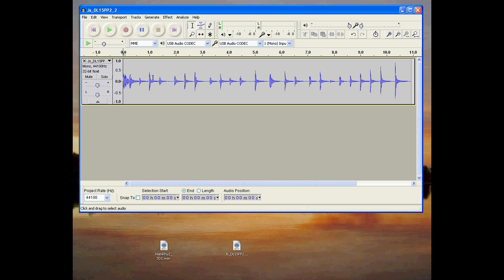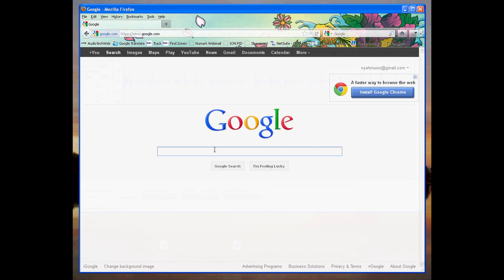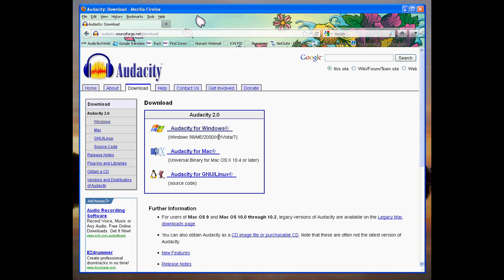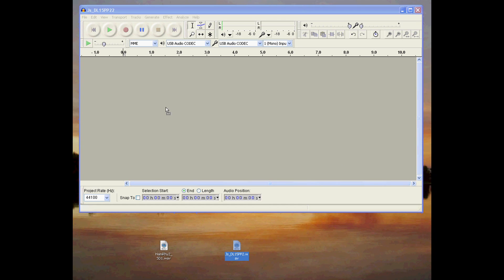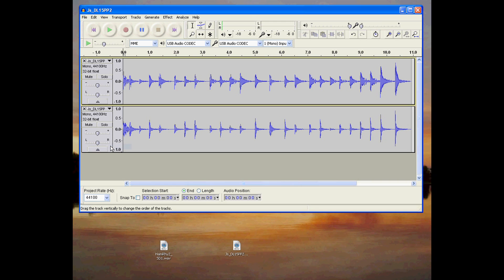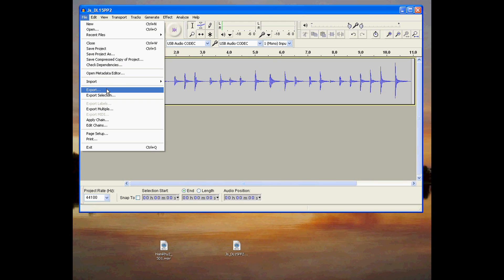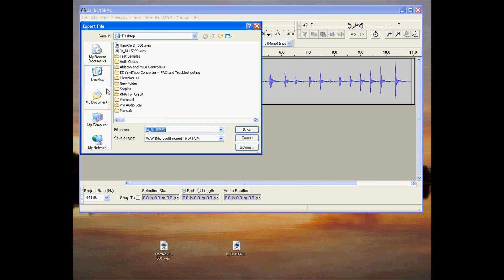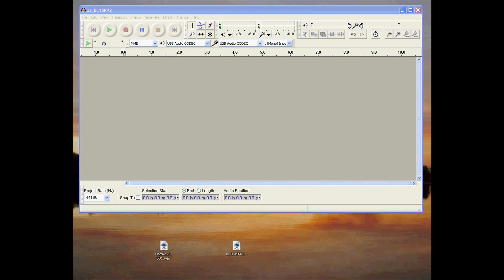Using Audacity to Convert Files from Stereo to Mono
The free audio utility Audacity can be used to record audio in a variety of formats, or to convert existing files into another format.

Audacity 2.0 adds the ability to export files as Mono.  This is useful when preparing files for use with samplers such as the Akai Pro MPC, or with sample playback devices such as the Alesis SamplePad.

This video provides a walkthrough on how to convert an audio file from stereo to mono.

Check out the article below for more Alesis SamplePad tips, tricks, and FAQs: